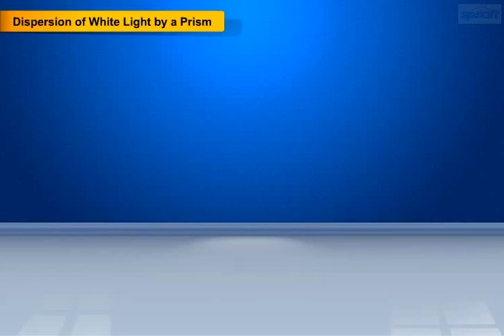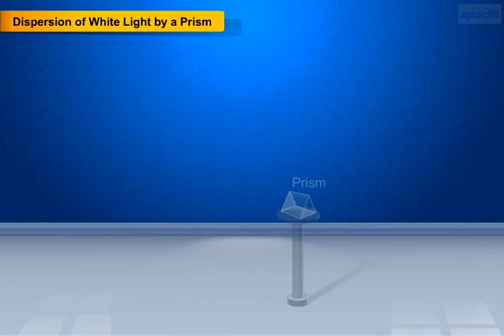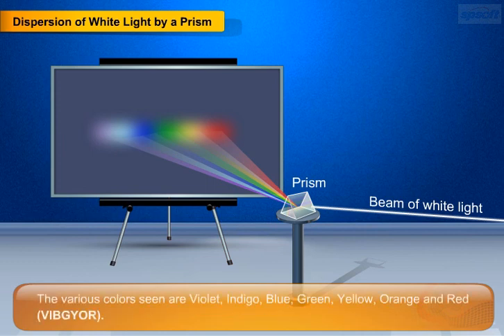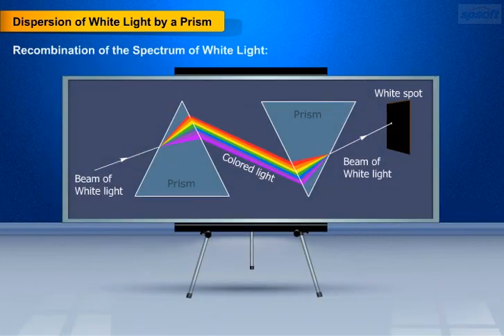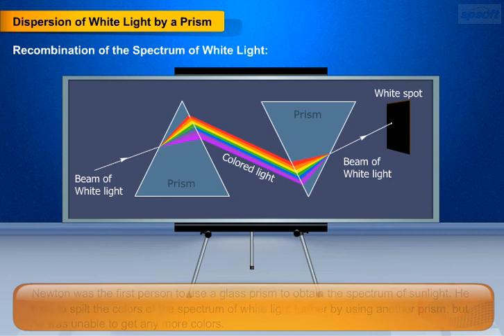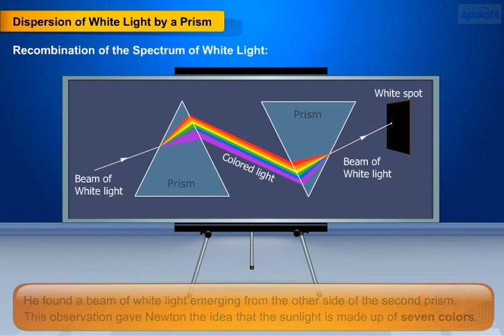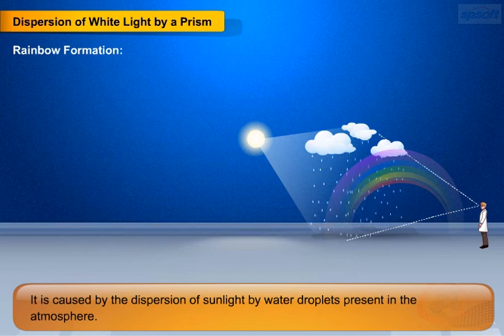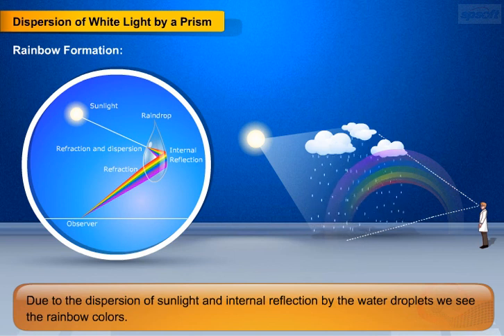Refraction Dispersion and Scattering of Light – Part 2